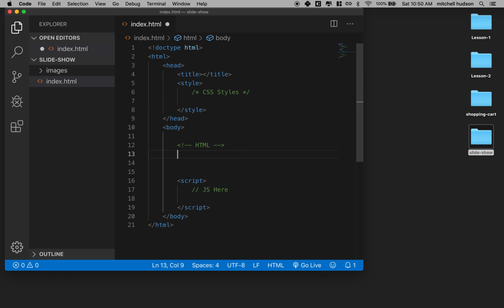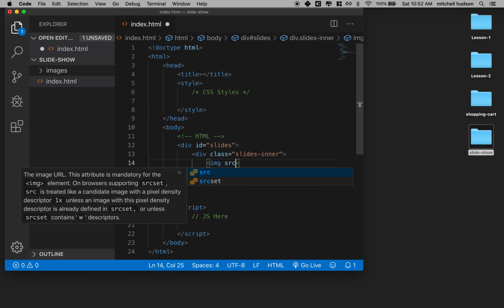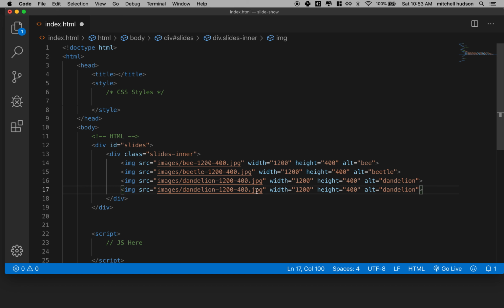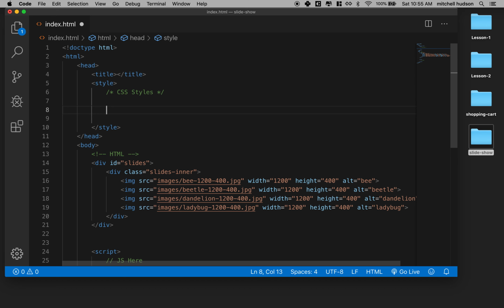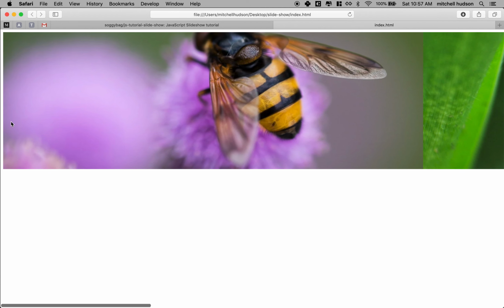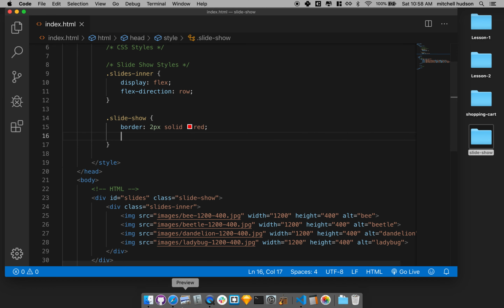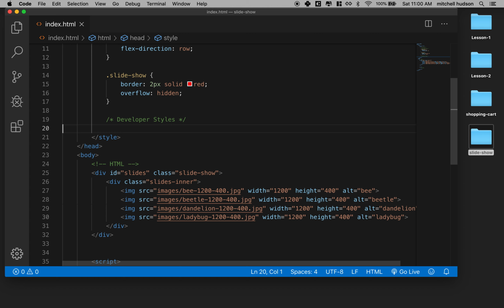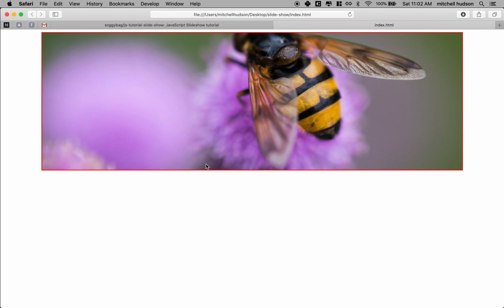02 Slide Show CSS Styles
This is the second video in a tutorial series on creating a slideshow with vanilla JavaScript. In this video you will defines some CSS styles to arrange elements on the screen.

Take a look at this repository for the completed project and notes